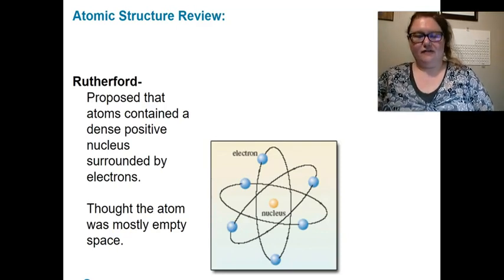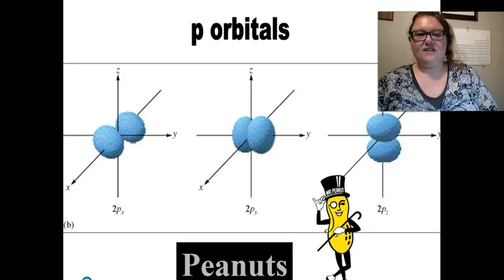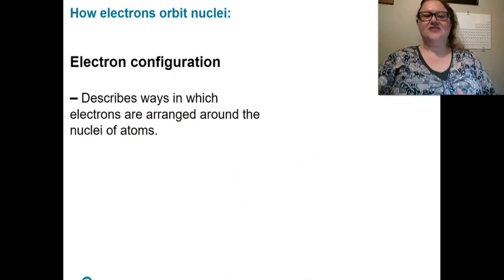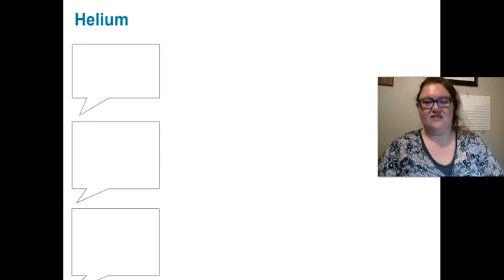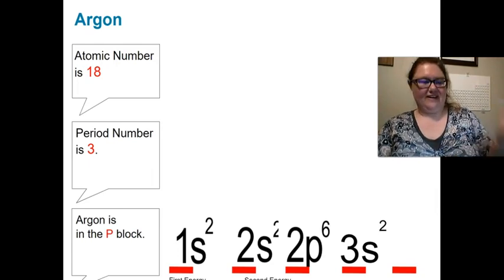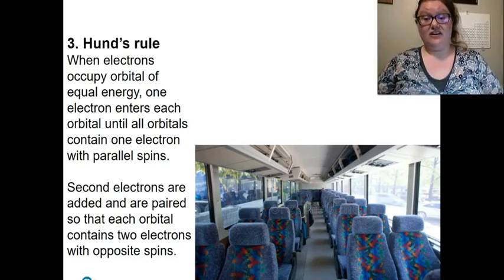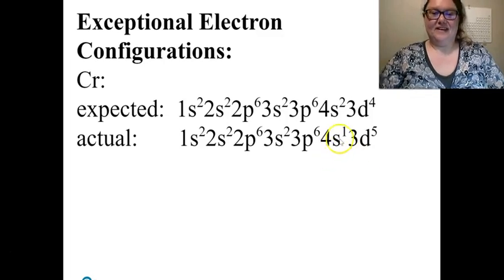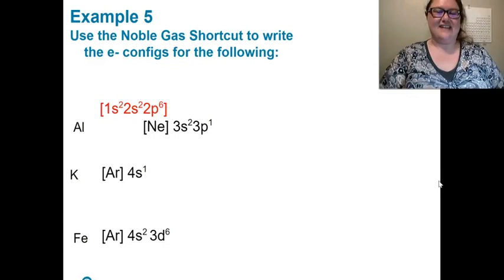Ch 9 Part 1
This part of the notes reviews atomic structure, then covers how to write an electron configuration and Aufbau (orbital) diagrams.